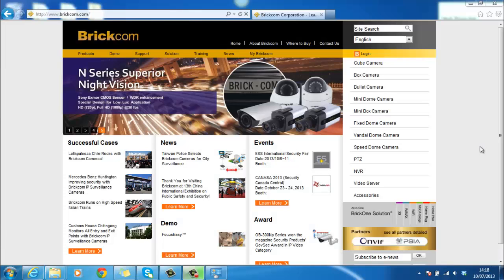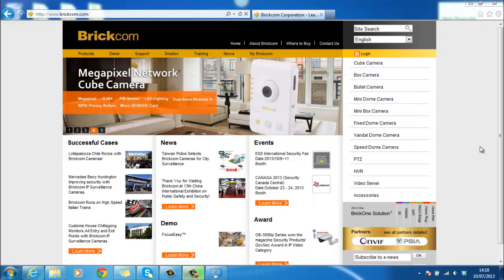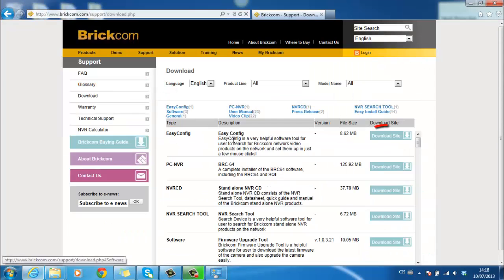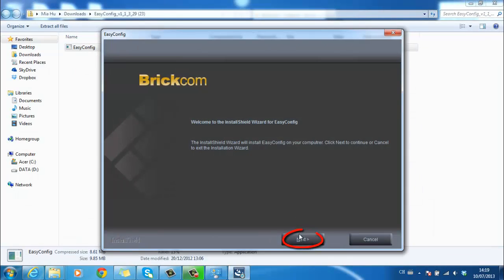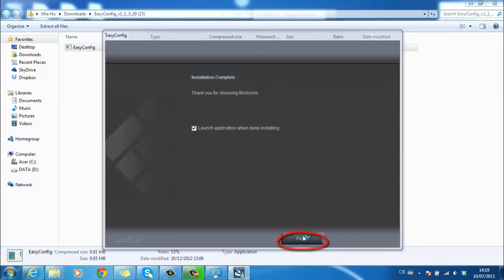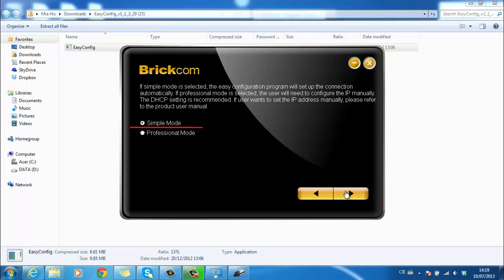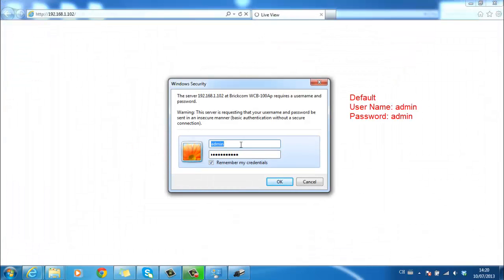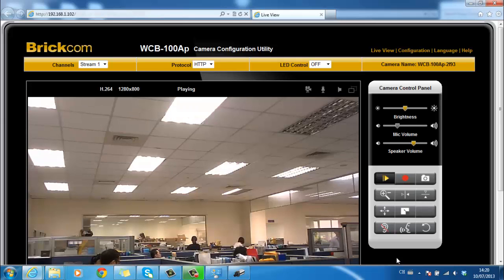Brickcom Easy Config softver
Brickcom softver za kontrolu IP kamera. Laka i brza instalacija.